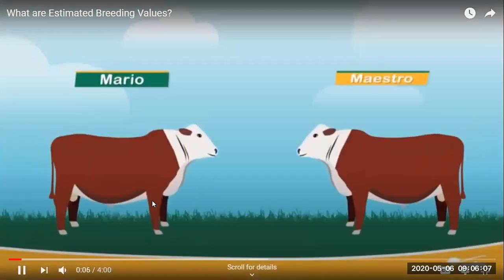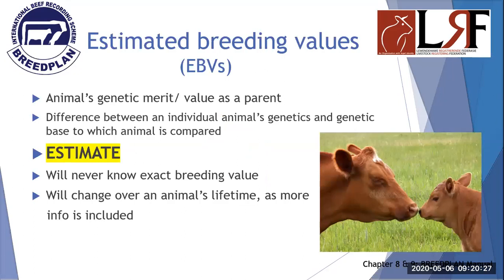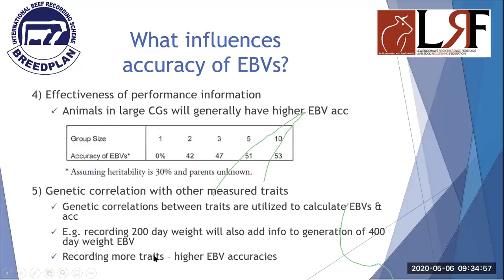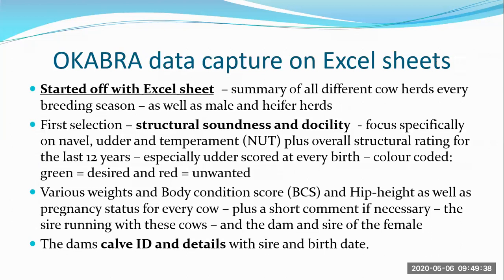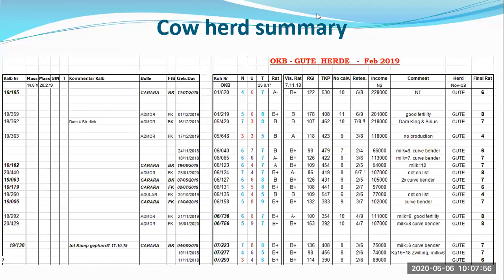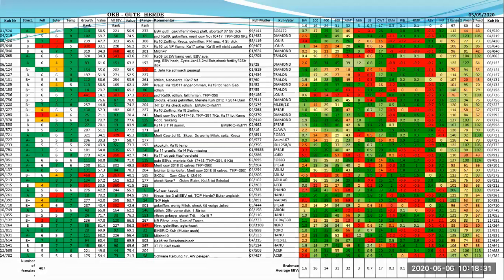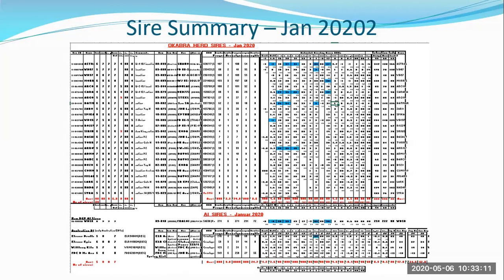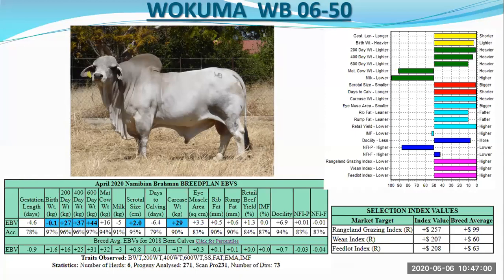3 LRF short course Selection principles 06 05 2020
Basic animal breeding principles.  How to use Breedplan and other available information to make selection decisions within your herd.